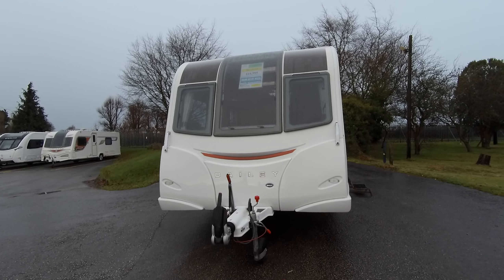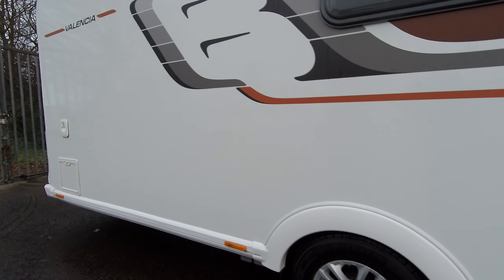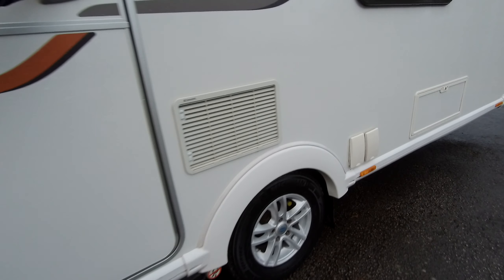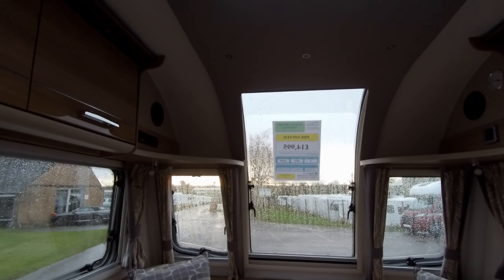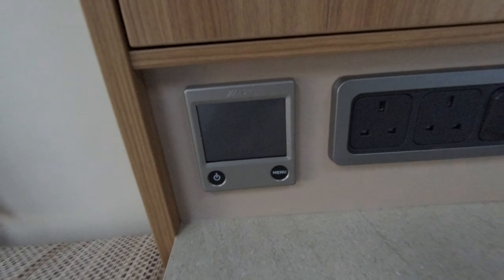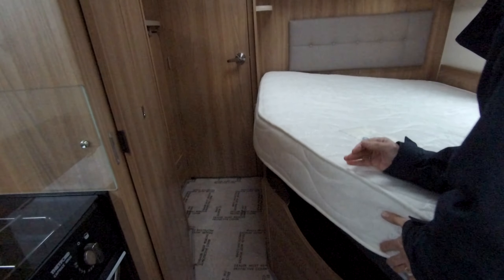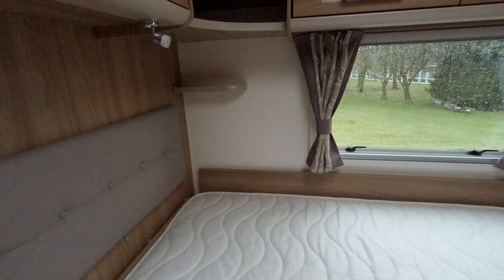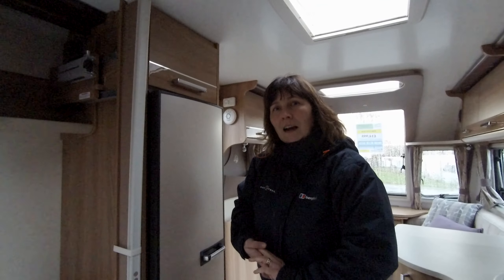Bailey Unicorn Valencia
We have a really nicely presented single axle Bailey Unicorn Valencia on our Showground that comes with; status tv aerial, barbecue point, ATC, awning, motor mover and a Truma solar panel.
This Bailey Unicorn Valencia will not dissapoint. it has a lovely interior with the amazing full aspect window giving the area lots of light. The lounge seats have the middle pull-out slatted bed base to enable a guest bed for two while to the rear bedroom there is a fixed french bed. Midship is a fully equipped kitchen and this includes a large slimline fridge freezer. A full width end washroom with separate enclosed shower completes this Bailey Unicorn Valencia.
Call for more information 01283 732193